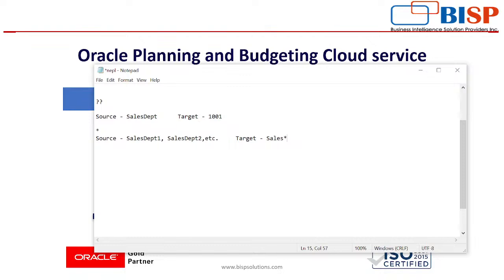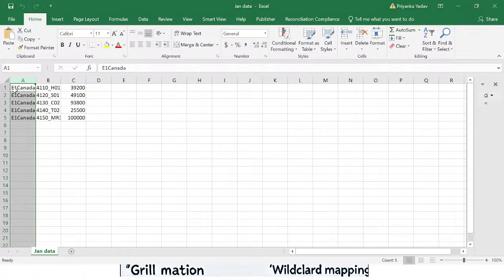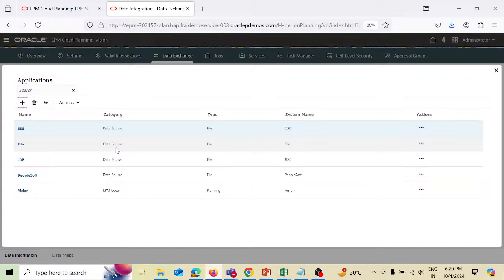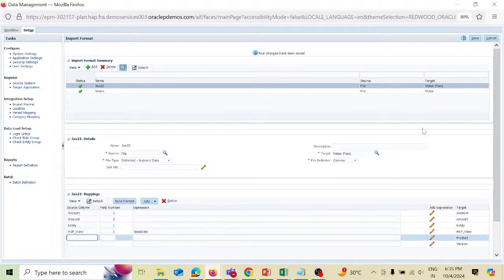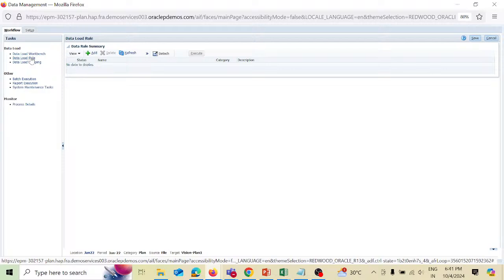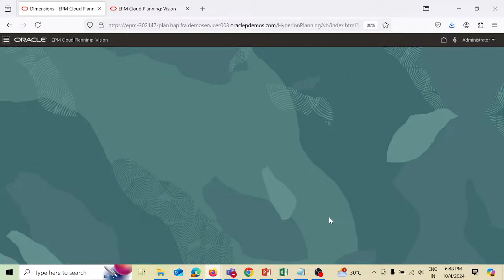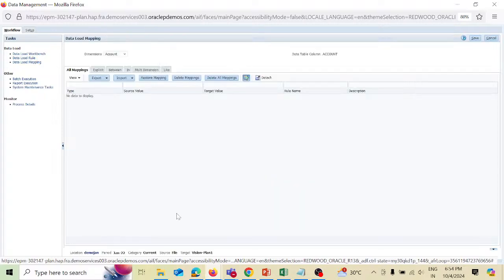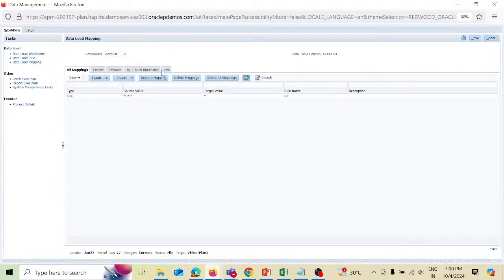Learn Oracle Data Management and Integration (DMI): Tips, Tricks, and Best Practices